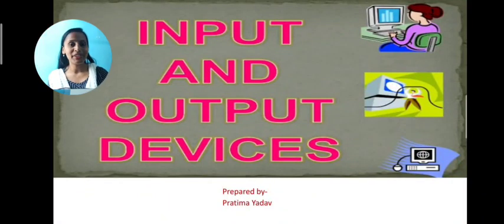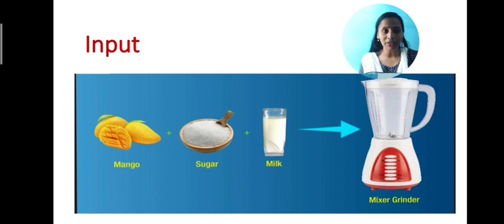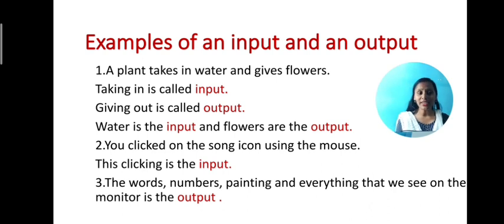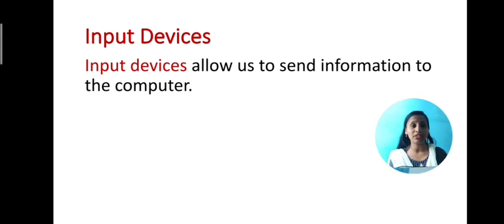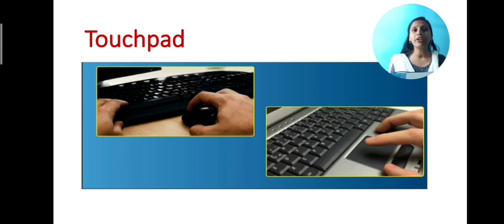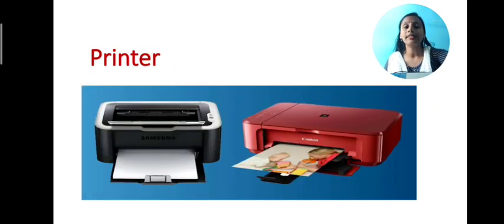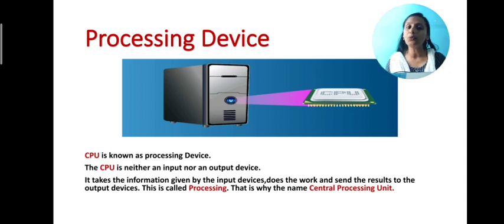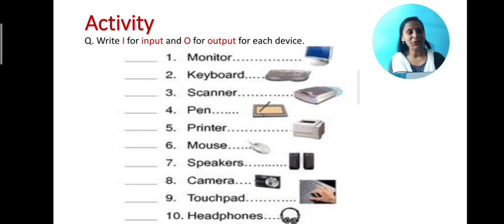School- MLZS Barh Class-II Subject-Computer. Topic- Input and Output Devices